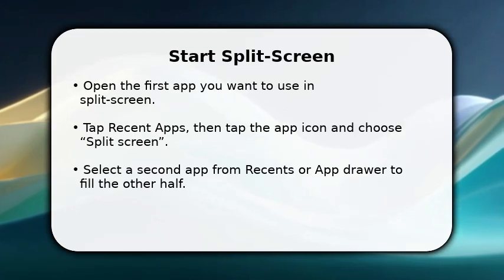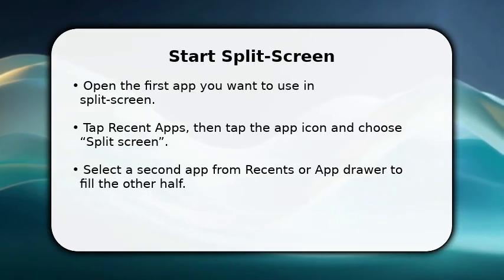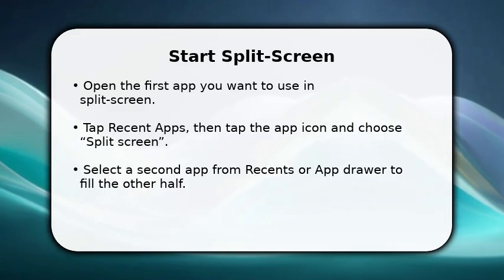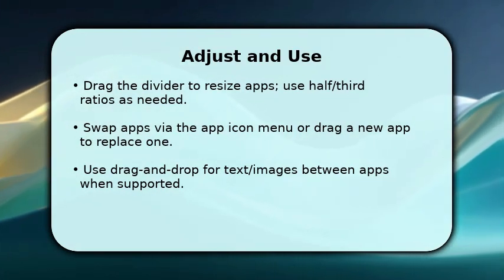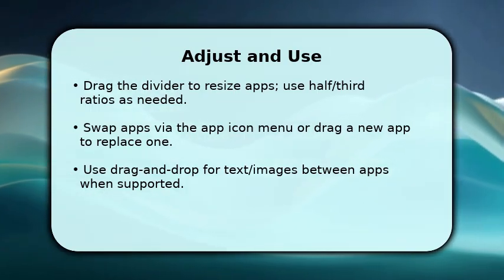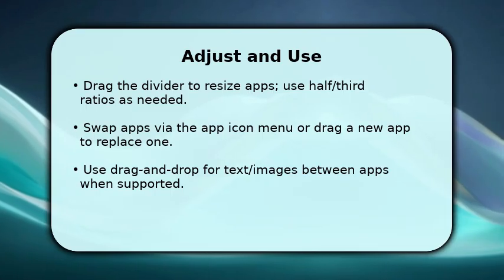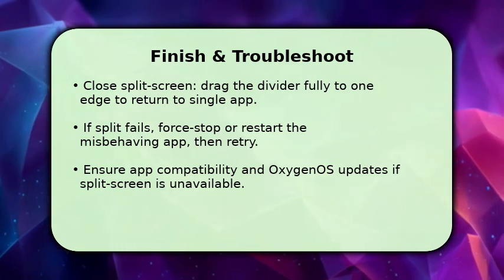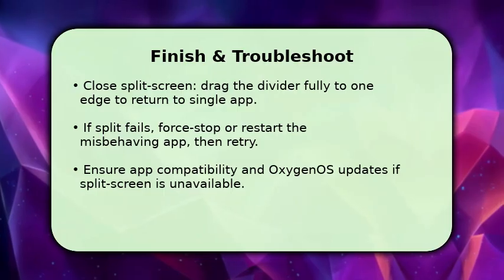How to Split Screen on Oneplus (updated)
How to Split Screen on Oneplus (updated) | 🔒 Surfshark VPN Deal — Stay private and secure. $1.99/mo + 3 Months Free ▸

Learn the step-bythy process of splitting your screen on OnePlus devices with our detailed guide. Discover how to use multiple apps simultaneously for a seamless multitasking experience, optimized specifically for OnePlus smartphones.

OnePlus, split screen, multitasking, screen split tutorial, use on OnePlus phone, simultaneous app usage, oneplus guide